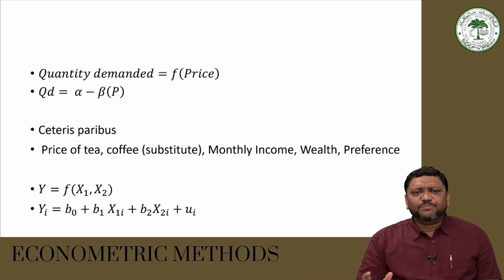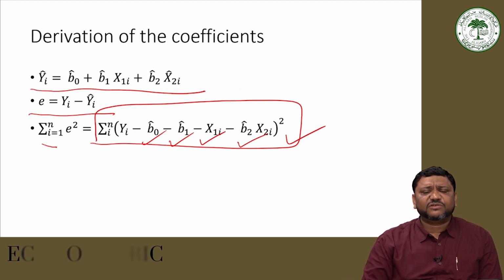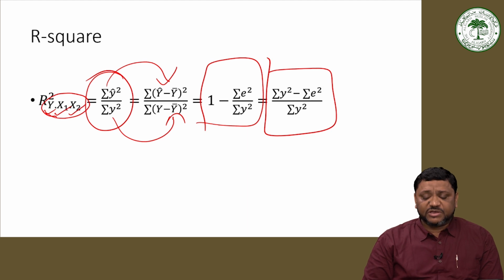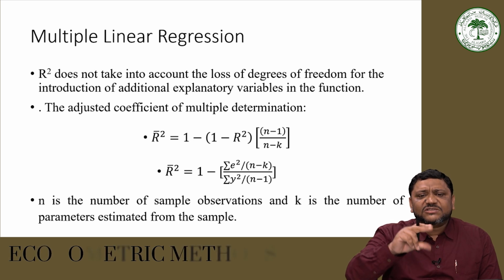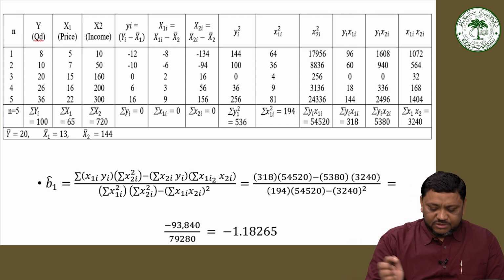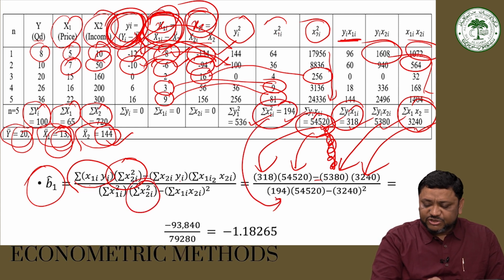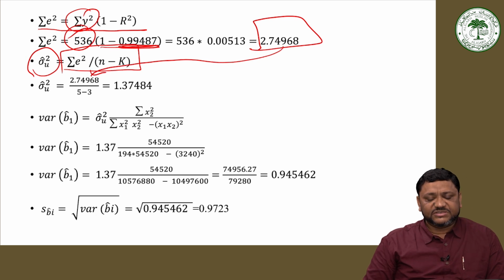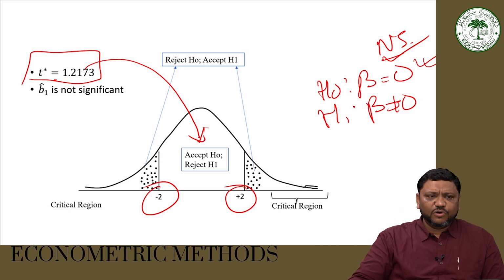Multiple Regression - Part IV